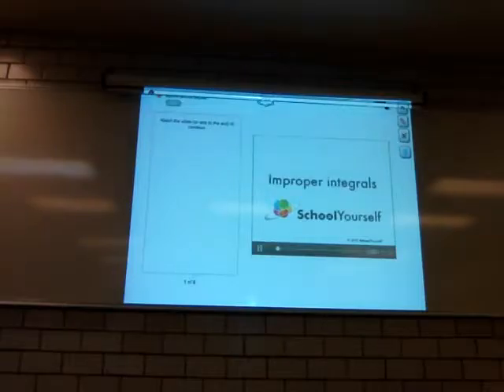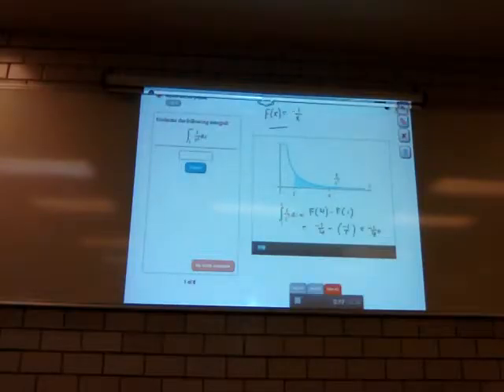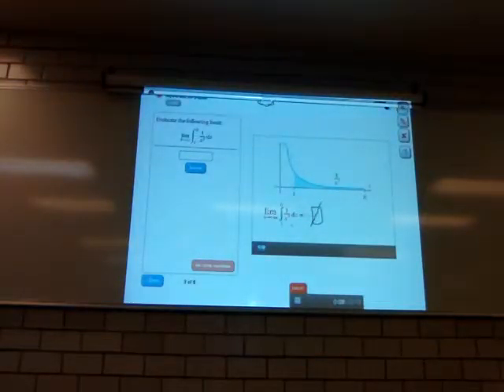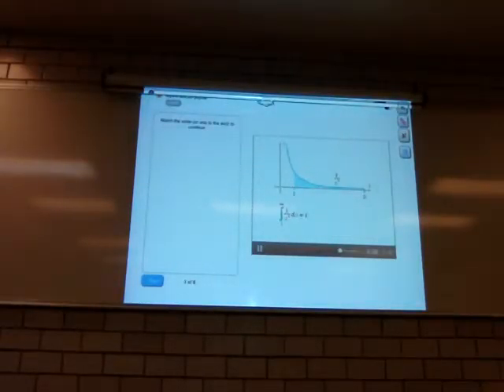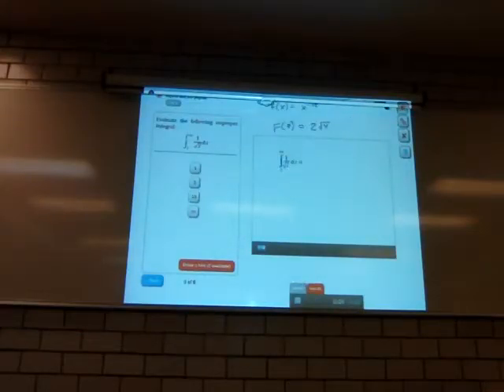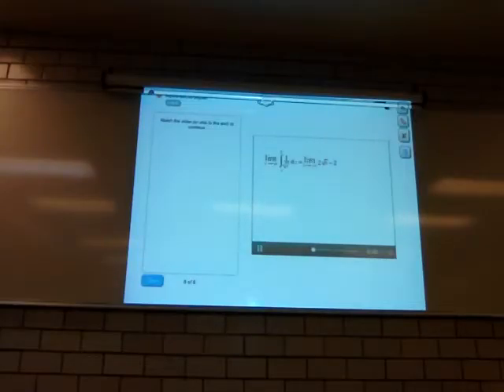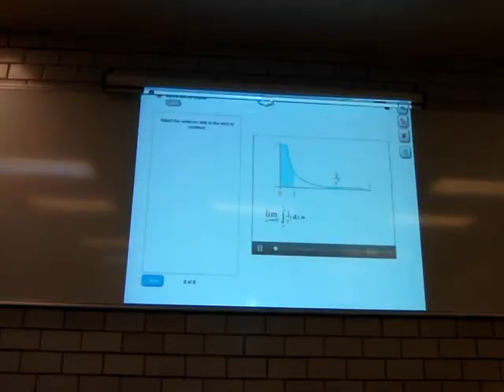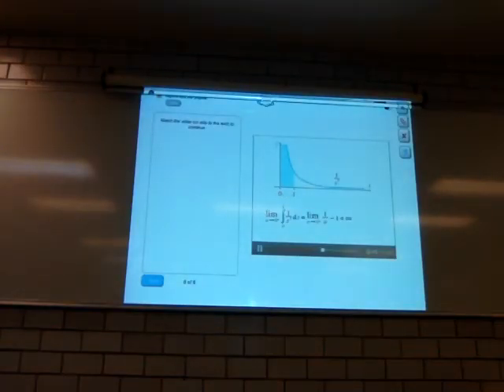Integrales impropias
20 de julio
Sesión 30 Improper integrals
Biomatemáticas II
Trimestre 16-P
Universidad Autónoma Metropolitana
Unidad Iztapalapa